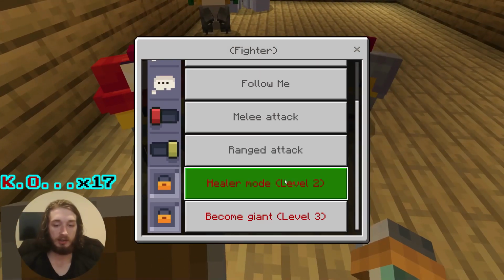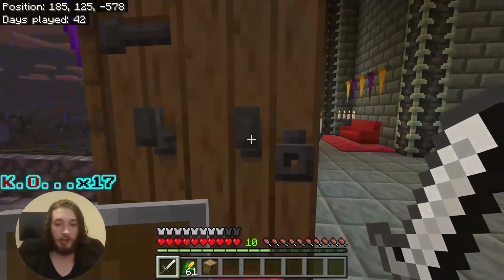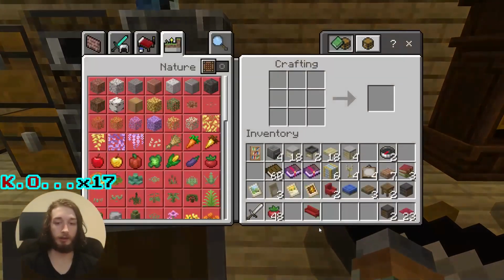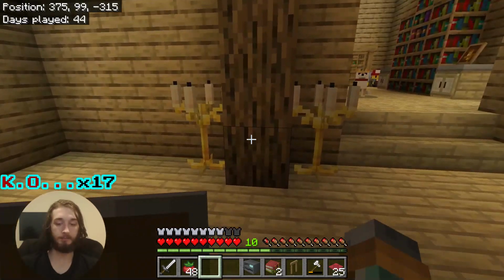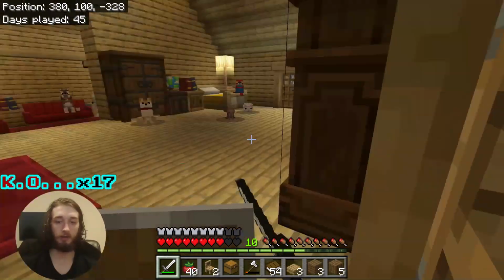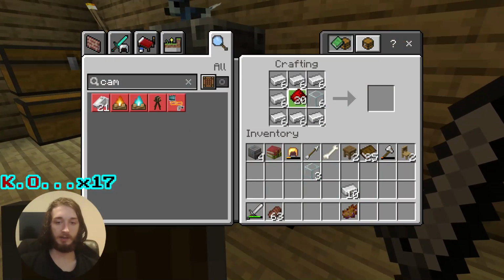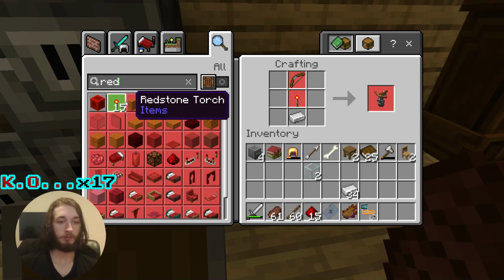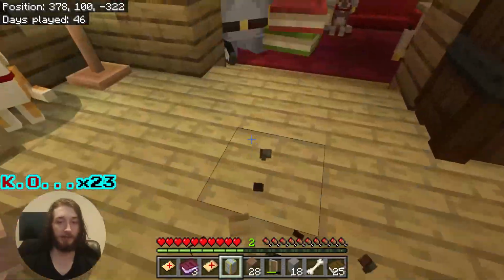Minecraft: The Ultimate Survival Part 6 - Furniture & Security!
- *Overview* -
Welcome To... Minecraft: The Ultimate Survival! This is a new Minecraft survival series where I have downloaded 15 add-ons from the Minecraft Marketplace for Minecraft Bedrock Edition that is going to make this survival more interesting.  I have also made this a story-based survival that is not part of the normal survival where I am given a particular type of quest to do something else in the world.
*Seed Code For Minecraft Bedrock Edition:* -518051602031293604

In this video, I decorate my house with furniture taken from the Great Tuff Tower.  I use a room that I built to serve as my living room where the majority of my furniture will go.  I also set up some security cameras and place Turrets to monitor and defend my house.
*So I Hope You Enjoy This Video!!!*
- *Timestamps* -
00:00 - Intro
04:27 - Looting The Tower For Furniture
07:32 - Decorating My House With Furniture
15:19 - More Furniture From Tower
18:35 - Securing My House
26:40 - Extreme Mutant Zombie Problem
29:47 - Testing Turrets & Outro

- *Add-On List* -
*1.* Mutants Add-On:                            **Activated**
*2.* Spark Pets Add-On:                        **Activated**
*3.* Naturalist Add-On:                          **Activated**
*4.* Furniture Add-On:                           **Activated**
*5.* Security Add-On:                             **Activated**
*6.* DragonFire Add-On:                        **Activated**
*7.* Magic Spells Add-On:                     **Activated**
*8.* EpicHelpers Resources Add-On:  **Activated**
*9.* Hydra Bosses                                  **Activated**
*10.* Gravestones Add-On:                   **Activated**
*11.* Insane Disasters Add-On:           **Activated**
*12.* Dinosaurs Add-On:                      **Not Activated/Story Based[1]**
*13.* Alien Invasion Add-On:               **Not Activated/Story Based[2]**
*14.* ZOMBIES                                      **Not Activated/Story Based[3]**
*15.* (MYSTERY) Add-On:                   **Not Activated/The Final Part**

- *Minecraft* -
Minecraft is a sandbox game where you can bring your creativity to life and do pretty much whatever you want... There really are no limits.  You can build whatever you want, like a nice house or mansion or even a castle if you want.  You can explore the vast open sandbox world of Minecraft and discover new things.  For example, different types of structures (Villages, Temples, Mansions, etc.), or even different dimensions (The Nether or The End).  And you can do this both in Survival Mode or Creative Mode; Peaceful Mode or Hard Mode.  The goal of the game is to technically slay the Ender Dragon, but you don't actually have to if you don't want... It's all up to you how you choose to play...
*Have A Very Awesome Week!!!*